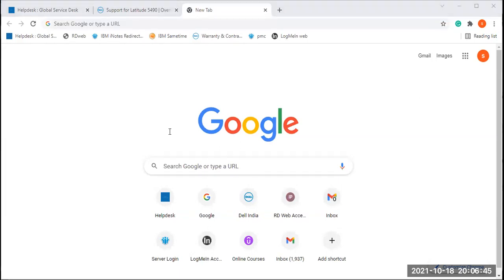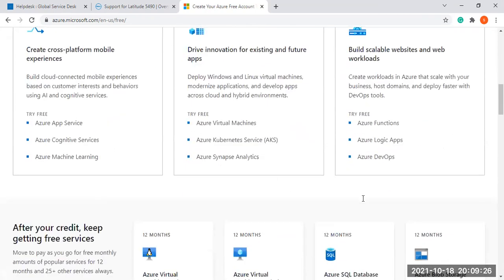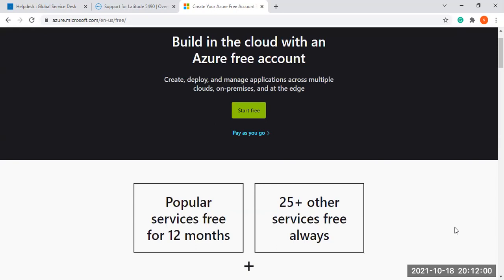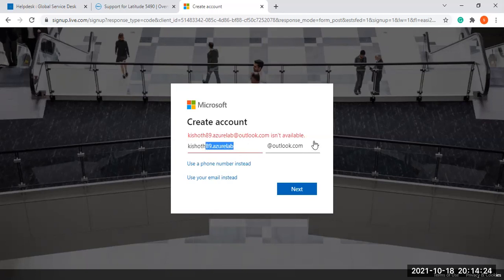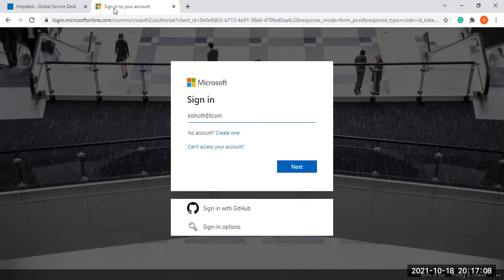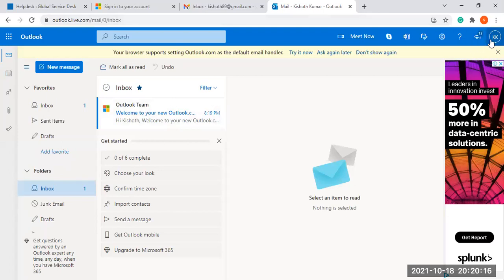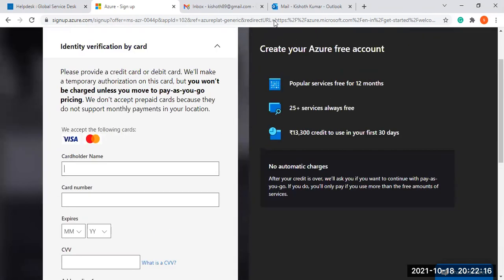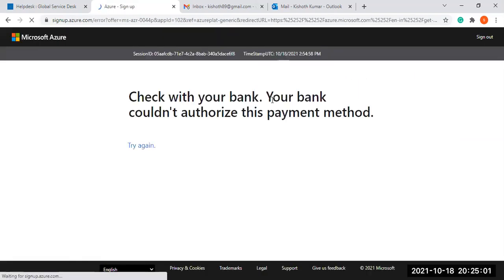Create Azure Account & Subscription | Live Session | Microsoft Azure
In this Session, you will learn (lecture - 3)
1. Create Azure Account & Subscription.